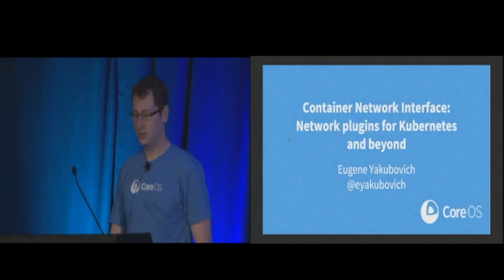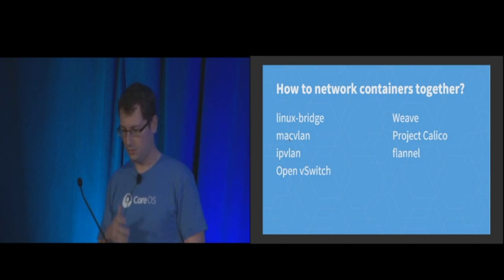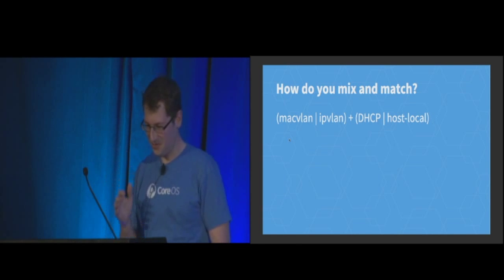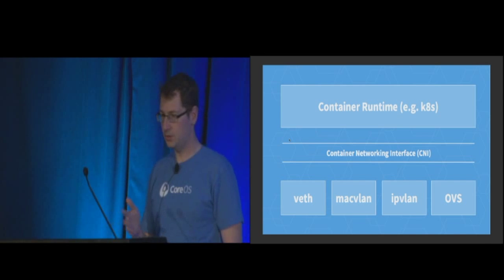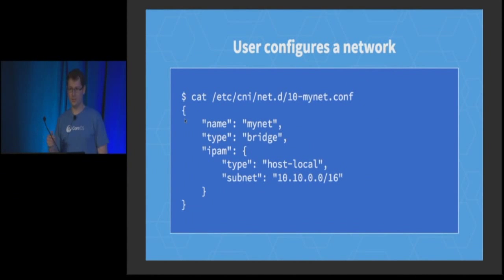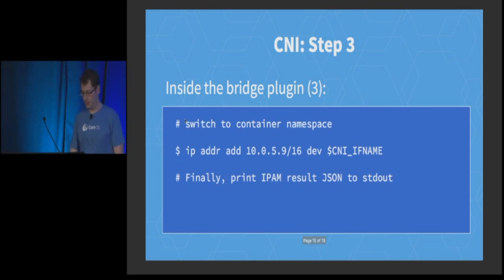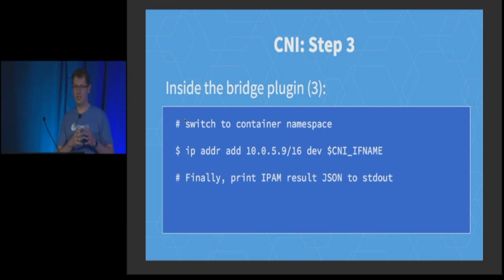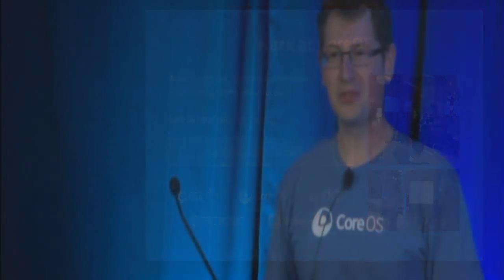KubeCon "Container Network Interface: Network Plugins" by Eugene Yakubovich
With the rise of modern containers comes new problems to solve – especially in networking. Numerous container SDN solutions have recently entered the market, each best suited for a particular environment. Combined with multiple container runtimes and orchestrators available today, there exists a need for a common layer to allow interoperability between them and the network solutions.

As different environments demand different networking solutions, multiple vendors and viewpoints look to a specification to help guide interoperability. Container Network Interface (CNI) is a specification started by CoreOS with the input from the wider open source community aimed to make network plugins interoperable between container execution engines. It aims to be as common and vendor-neutral as possible to support a wide variety of networking options — from MACVLAN to modern SDNs such as Weave and flannel.

CNI is growing in popularity. It got its start as a network plugin layer for rkt, a container runtime from CoreOS. Today rkt ships with multiple CNI plugins allowing users to take advantage of virtual switching, MACVLAN and IPVLAN as well as multiple IP management strategies, including DHCP. CNI is getting even wider adoption with Kubernetes adding support for it. Kubernetes accelerates development cycles while simplifying operations, and with support for CNI is taking the next step toward a common ground for networking. For continued success toward interoperability, Kubernetes users can come to this session to learn the CNI basics.

This talk will cover the CNI interface, including an example of how to build a simple plugin. It will also show Kubernetes users how CNI can be used to solve their networking challenges and how they can get involved.

Eugene Yakubovich
Software Engineer, CoreOS

Eugene is working on making app containers stay more connected. As a maintainer of flannel, an SDN for containers, he strives to bring order to the chaos of virtual networking. Prior to joining CoreOS, Eugene worked in the super-secretive world of electronic trading, optimizing precious clock cycles and fighting the confines of the speed of light.